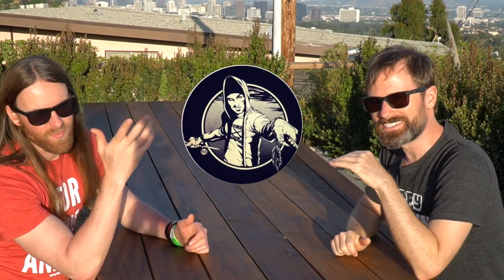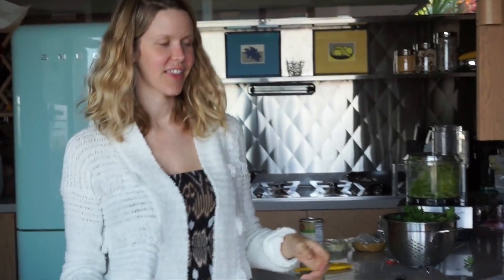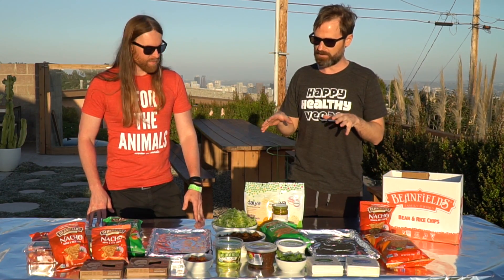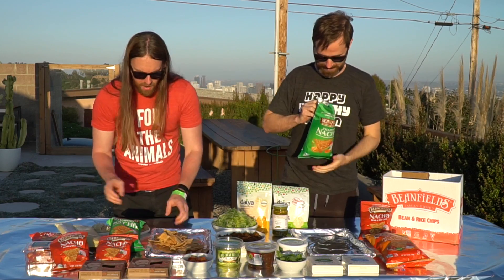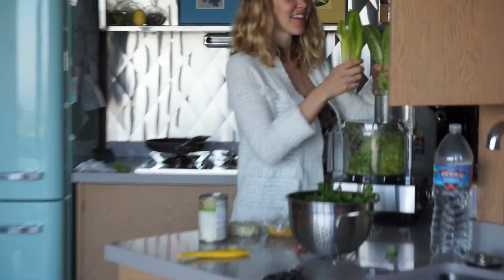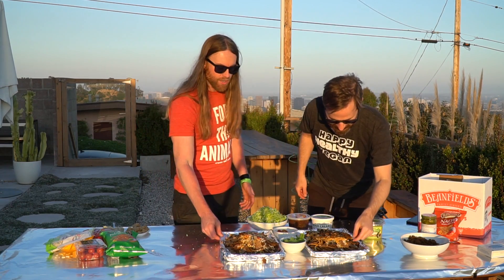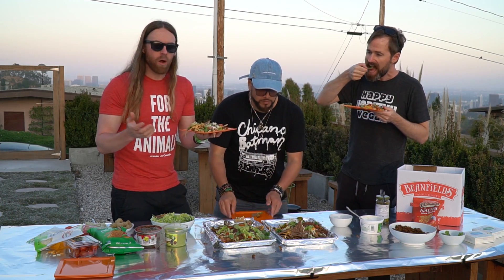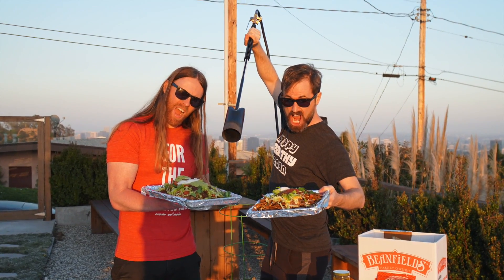Flamethrower Nachos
Please do not try to cook nachos with a flamethrower.  This is very dangerous & you can just put them in your oven.  I like to do a random video that is fun for me every once in a while to draw attention to vegan options in a unique way.  Vegans have fun.

Nachos = Fav Chip + fav vegan cheese + guac + lettuce + jalapeño + tomatoes + salsa + Uptons Chorizo + vegan sour cream + fire roasted corn + black beans + cilantro

♦ E B O O K ♦
→ WSLF: Mrmrsvegan.com

♦ FOLLOW US ♦
☺Mrs Instagram: Mrs_Vegan
☻Mr Instagram: HealthiestVegan
☻Mr SnapChat: LexIsVeg
☺Mrs SnapChat: Mrs_Vegan